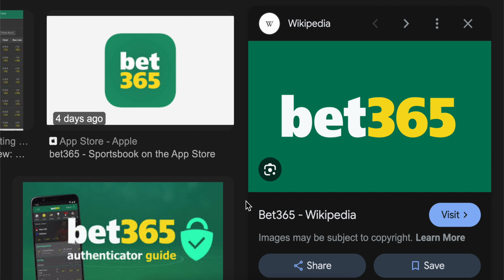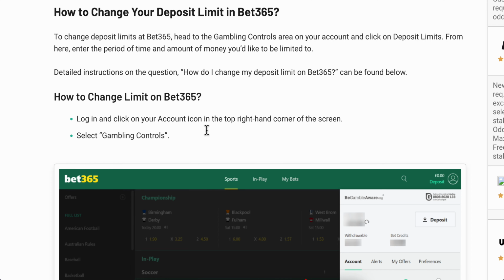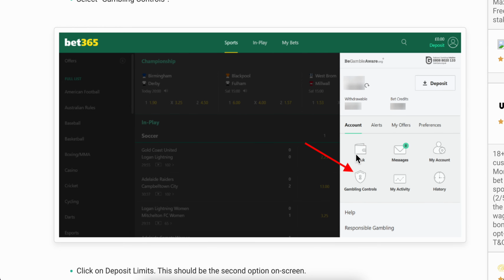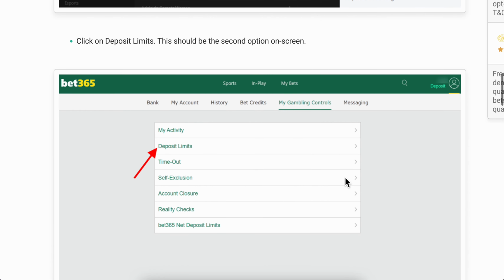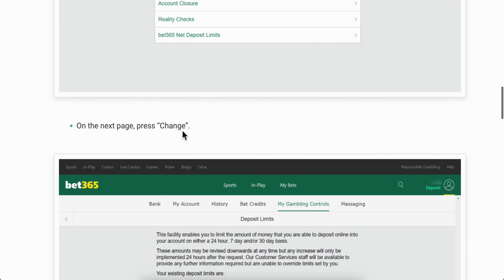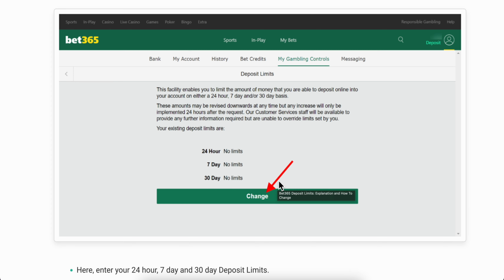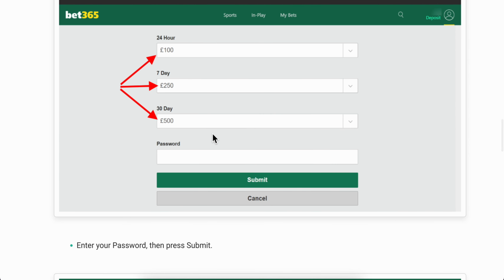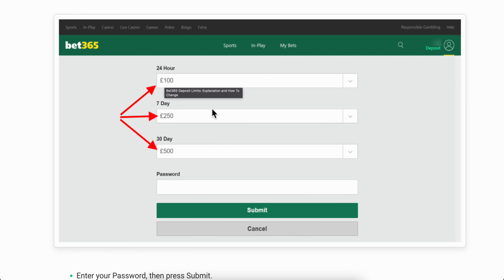How to Increase the Deposit Limit at Bet365 (2024) Step by Step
Learn how to make money for free Bet365 is a popular and trusted online betting platform that offers a wide range of sports and casino games. As a responsible and customer-oriented company, we understand the need for our users to have control over their betting habits. To increase the deposit limit at Bet365, users can follow a few simple steps. Firstly, they can log in to their account and go to the "My Account" section.

Under the "Responsible Gambling" tab, they can select the "Deposit Limits" option. Here, they can increase their limit by selecting a higher amount and confirming their new limit. We also recommend users to regularly review and adjust their deposit limits to ensure responsible gambling practices.